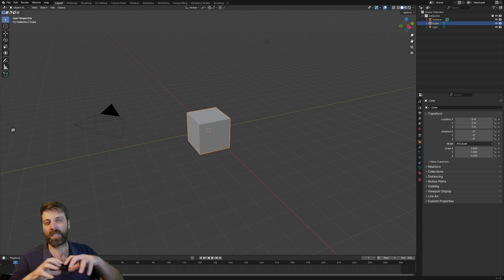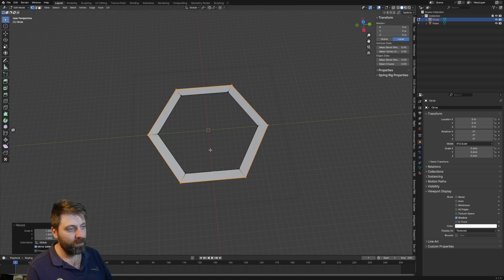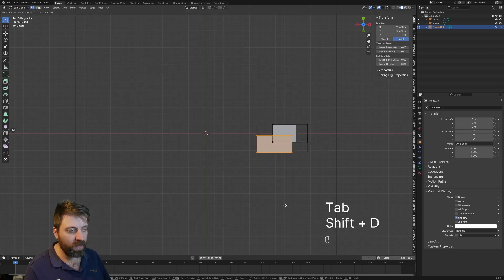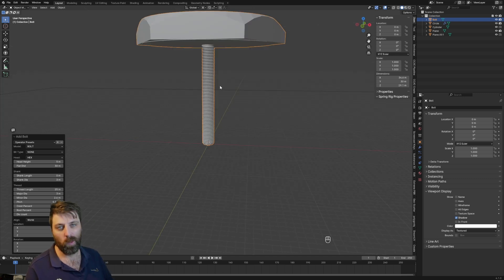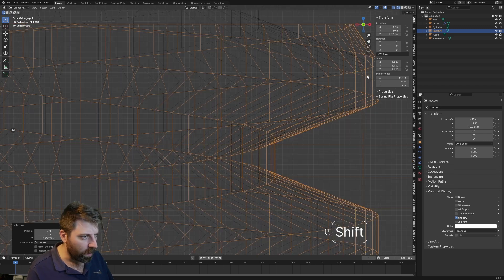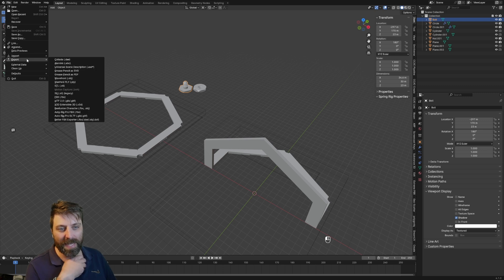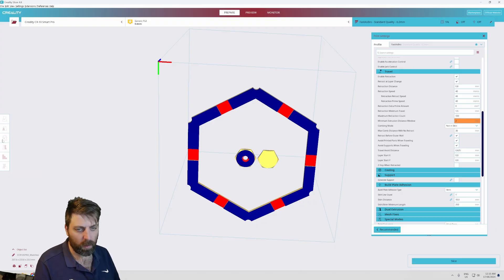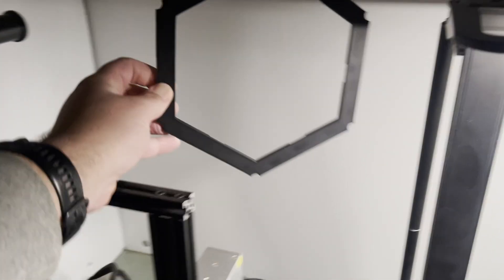Why You Should Use Blender for 3D Printing Design (2024)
I need to create a backdrop for my printer setup, and this is the idea that I was thinking. I will create this hexagon shape that I will adhere to the corefute using a threaded nut and bolt.

This is the next printer that I want to buy